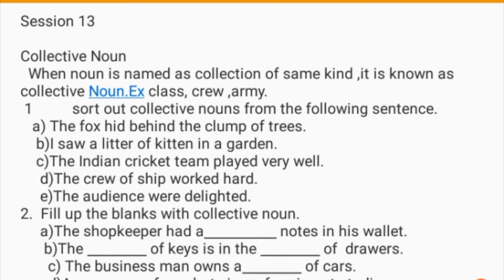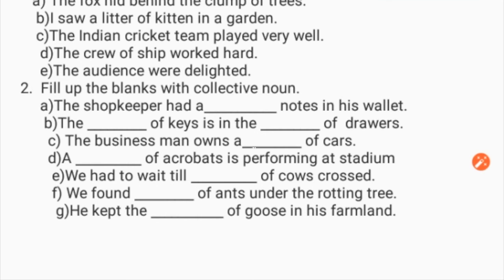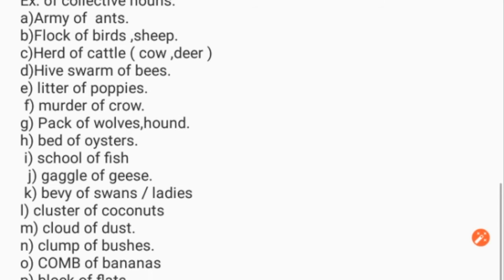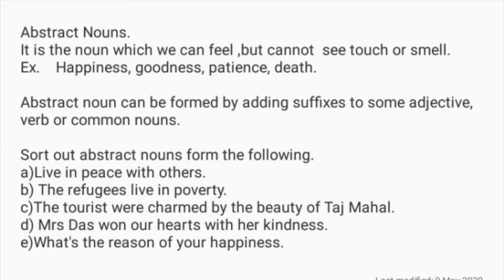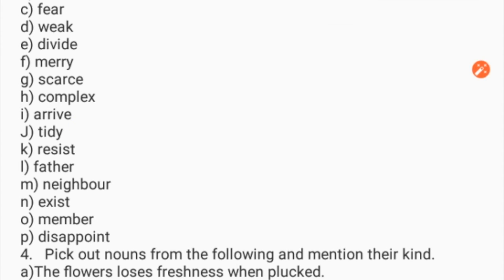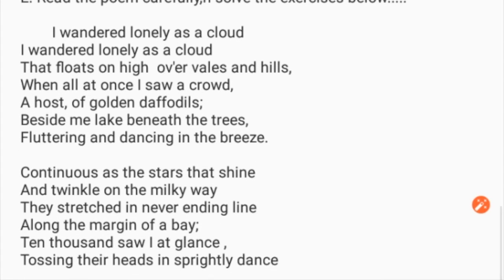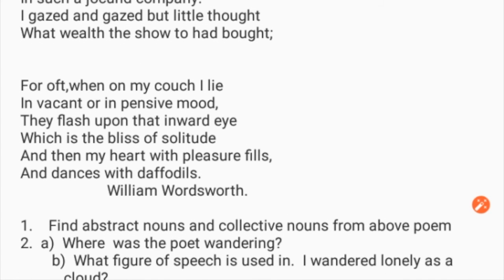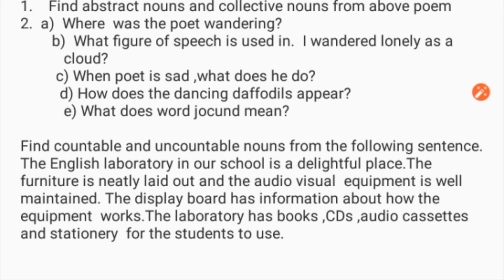Session : 13 - Collective Nouns : Master Your Grammatical & Verbal Skills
Attending my regular sessions, You can learn new words quickly and permanently. These sessions will help you master your grammatical, verbal & creative skills

Answer--Session 13
Collective Noun 1. a) clump b) litter c) team d) crew e) audiences.      2. a) wad of notes b) a bunch of keys c) fleet of cars d) troupe of acrobat e) herd of cows f) train of ants g) colony of goose.
Abstract Nouns 1.   ...a) peace b) poverty c) charmed d) kindness e) happiness.     2. a) truthfulness b) hope c) disgust d) fear e) truth f) fitness, strength g) cruelty h) honesty i) theft.
3 ...appropriate suffix. appearance, information, fearfulness,weakness, division ,merriment, scarcity, complexity,arrival,giddiness,resistance,fatherhood motherhood ,neighbourhood, existence ,memberships, disappointment.
4. nouns n their kind,. a) flowers-- comm ,freshness-- abstract
b) street, town-- common,    crookedness-- abstract c) Taj Mahal--- pro  hotel- comm,
d)New Delhi, India -proper e)Lake -common
f)bird,cage-common,g) month-common, June-proper.

enjoy learning